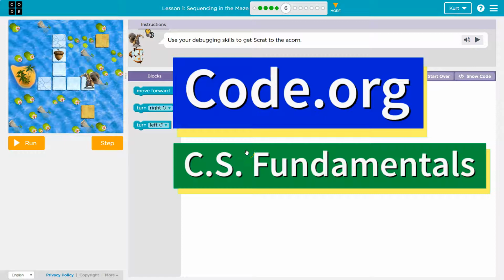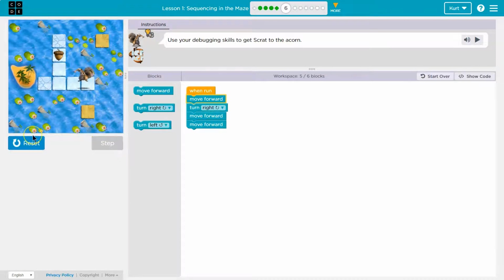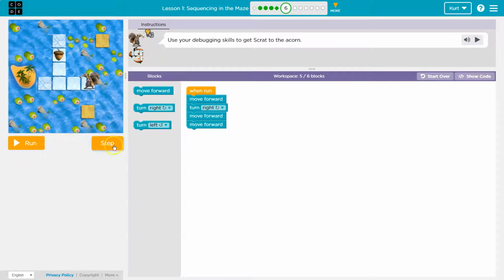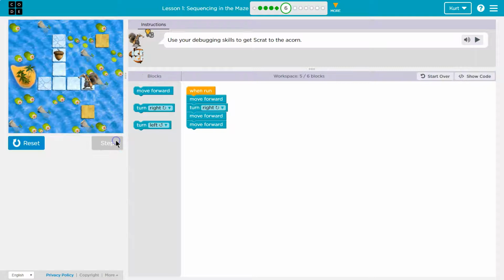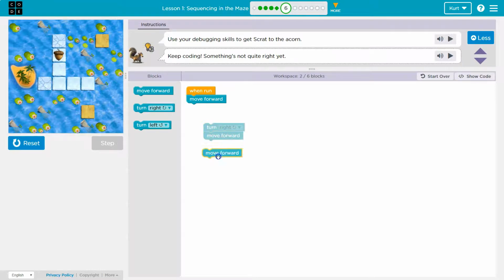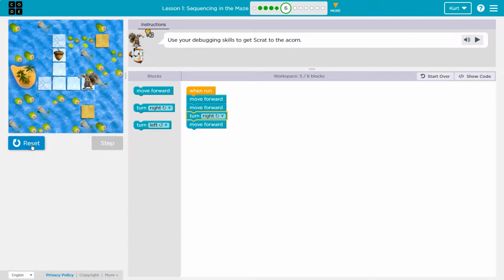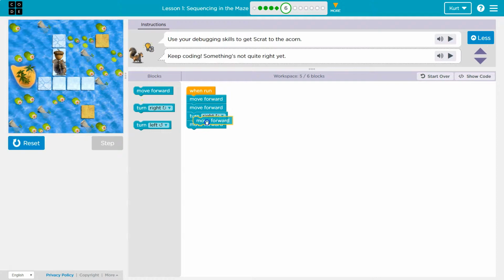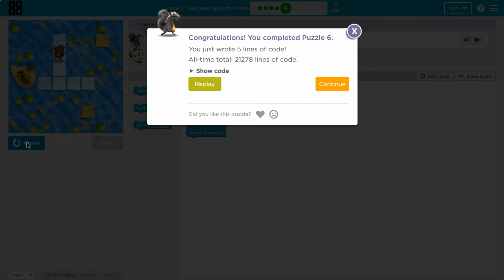Code.org Sequencing in the Maze Lesson 1 Puzzle 7 Tutorial and Answer | Course E